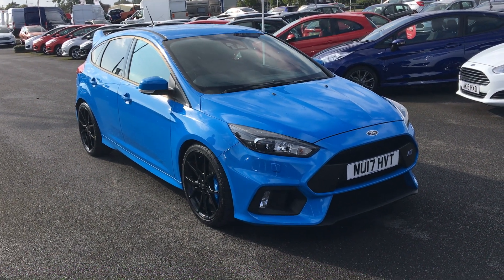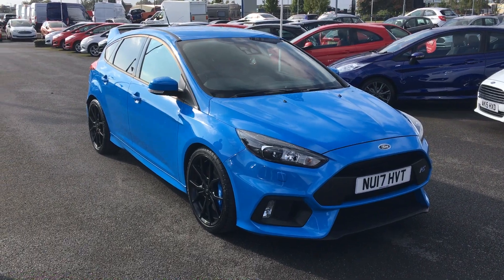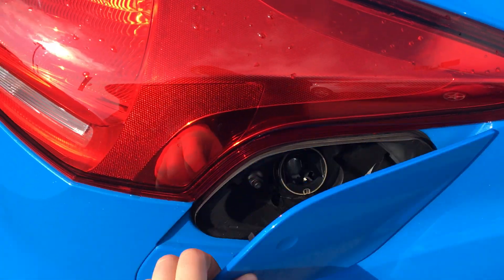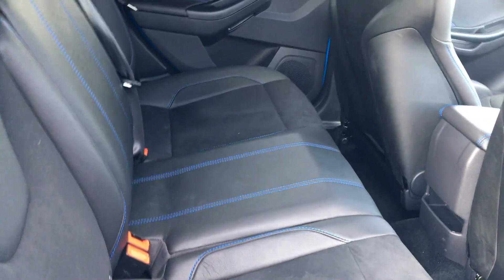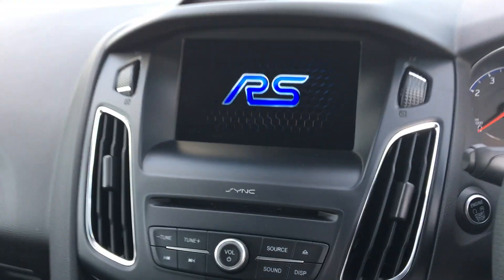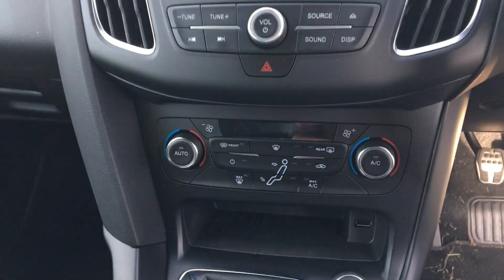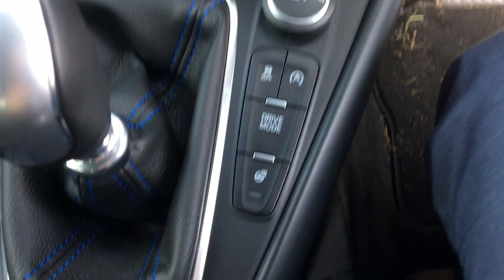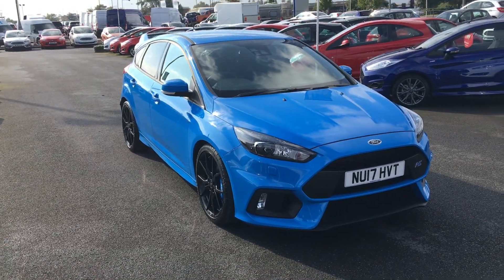Used Ford Focus 2.3 EcoBoost 5dr Nitrous Blue 2017